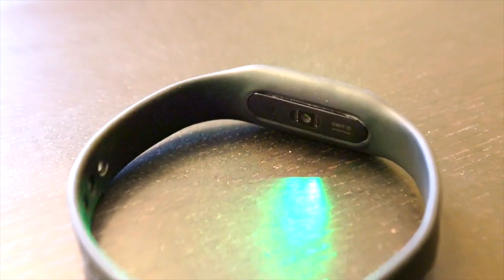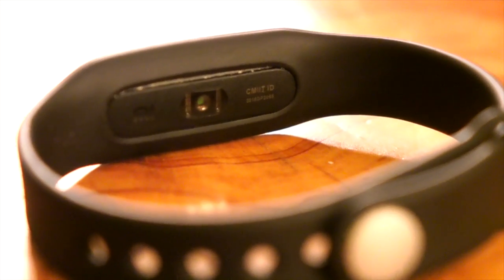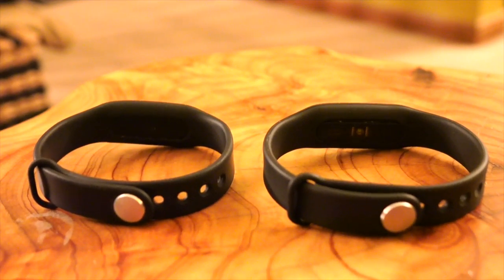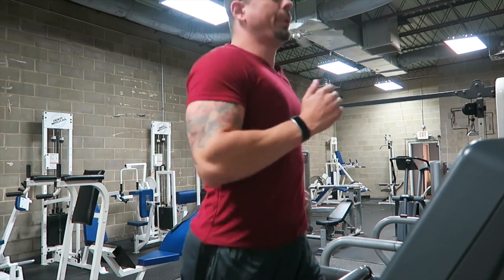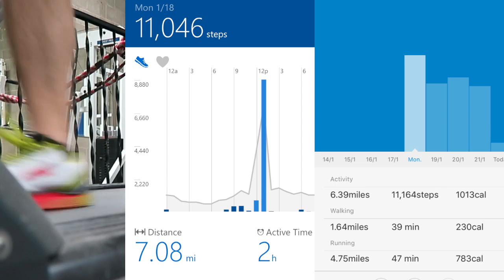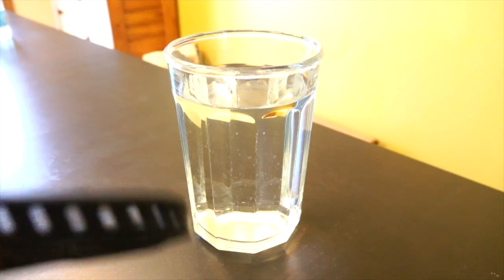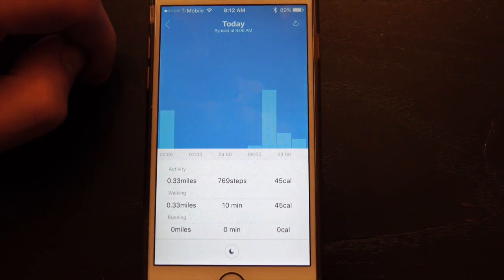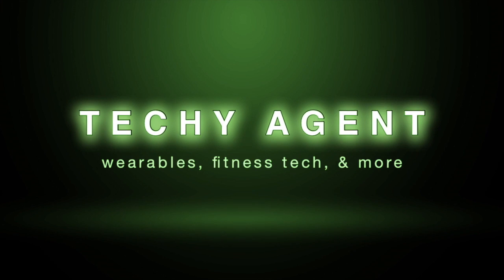Xiaomi Mi Band 1S with heart rate sensor - REVIEW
This is the Mi Band 2 by Xiaomi, actually called the Mi Band 1S.  This now features a built in optical heart rate sensor.

Check out this full hands on review as I test this to see if the worlds cheapest heart rate fitness tracker band is any good.